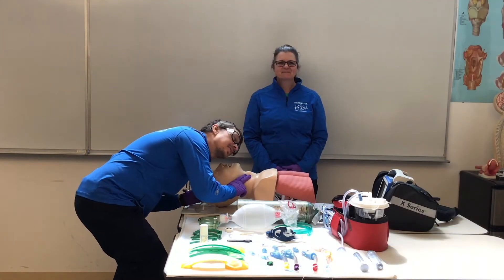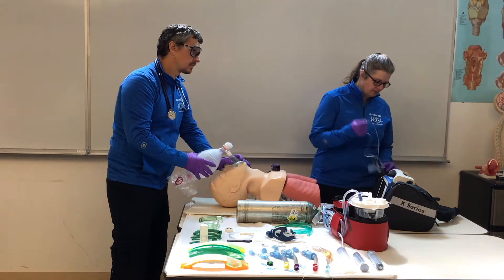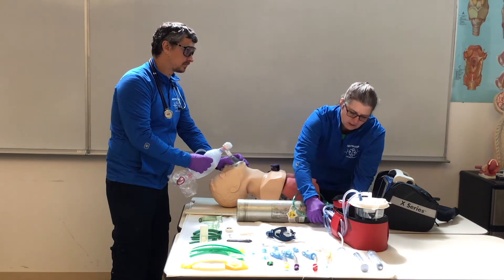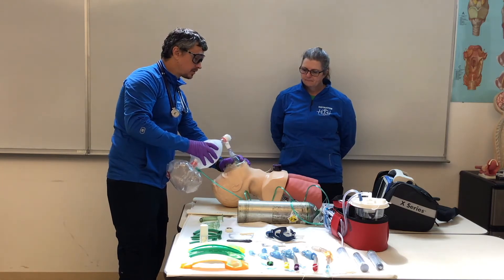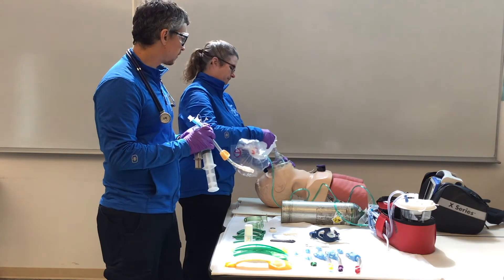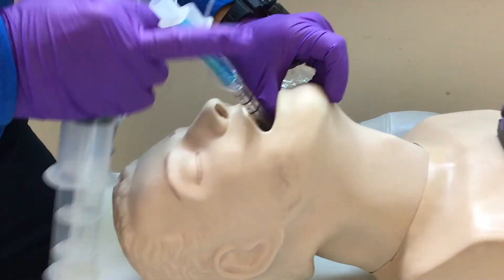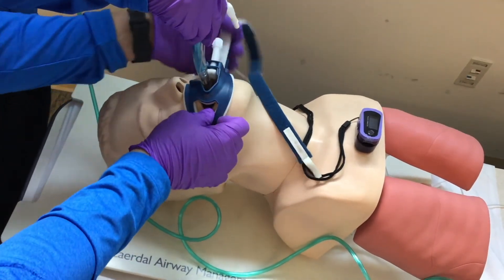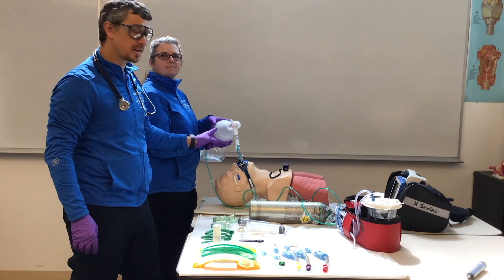Combitube - Supraglottic Airway Insertion (Demonstration)